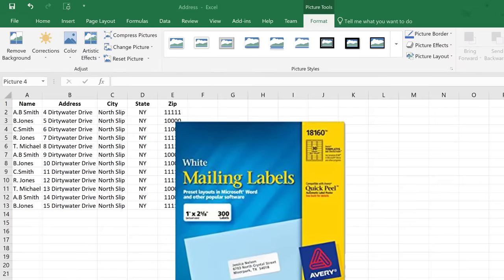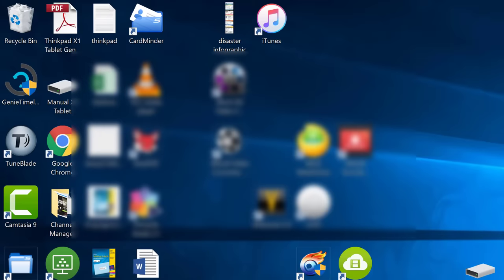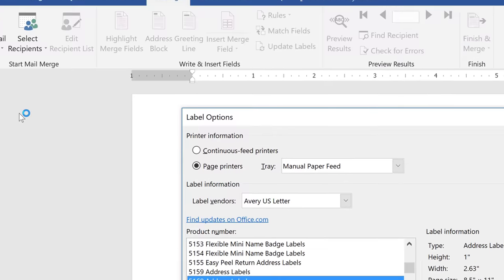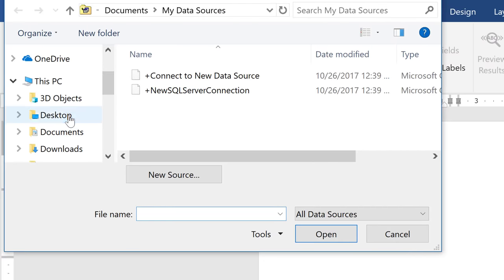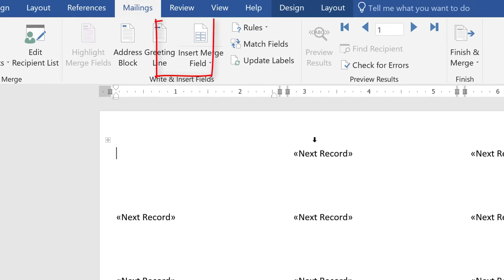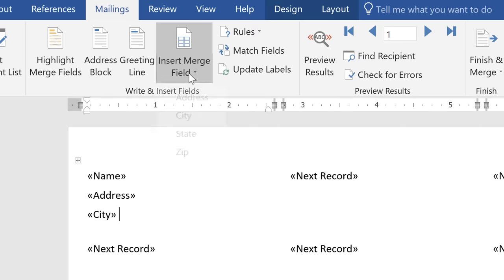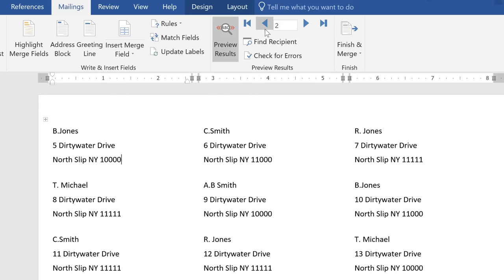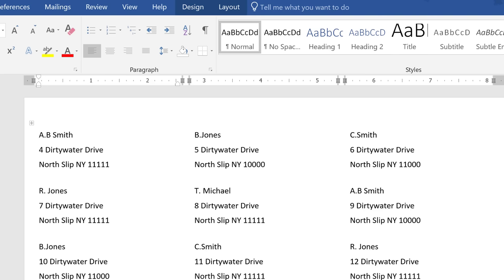How to create and print Avery address labels in Microsoft Word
This is a tutorial showing you step by step how to print address or mailing labels on Avery Mailing Labels in Microsoft Word 2016. Follow the simple steps and create your own mailing labels today.